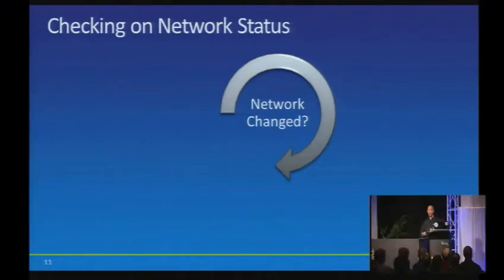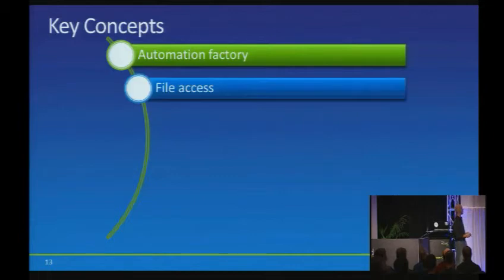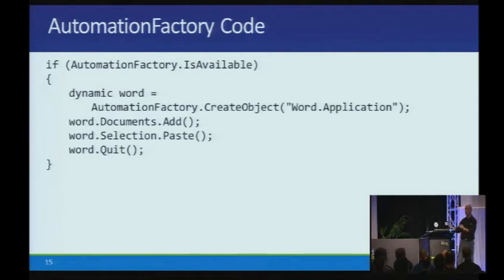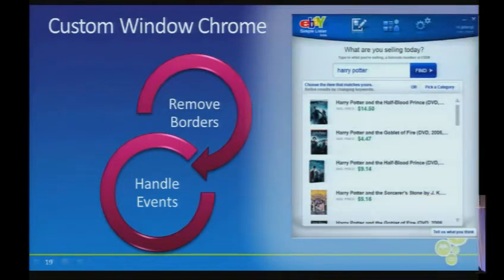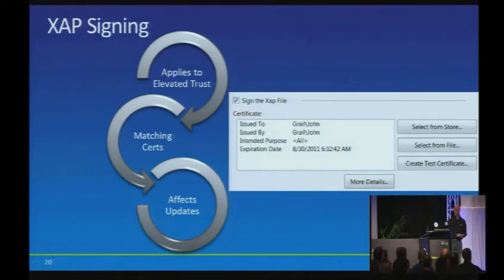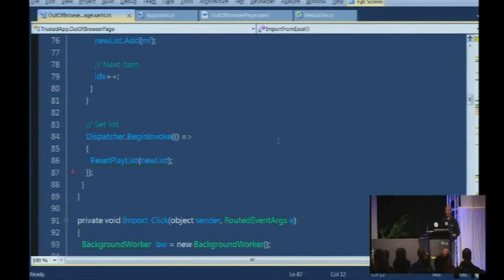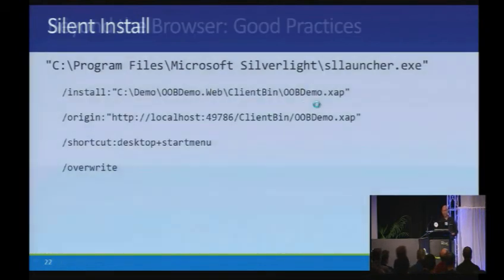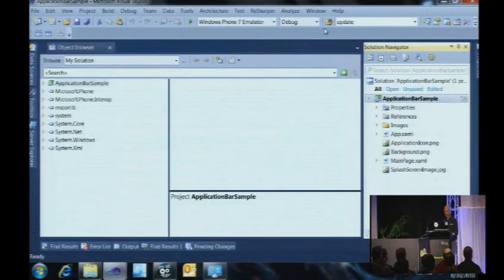Tech·Ed New Zealand 2010 Taking Microsoft Silverlight 4 Applications Beyond the Browser